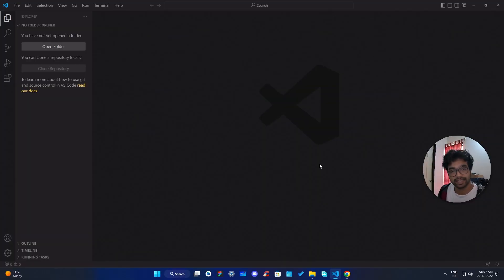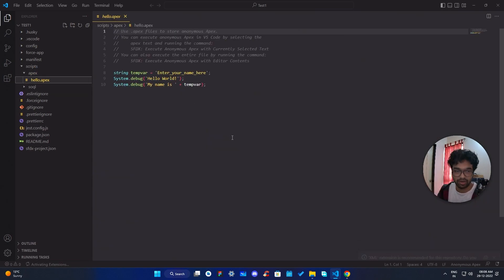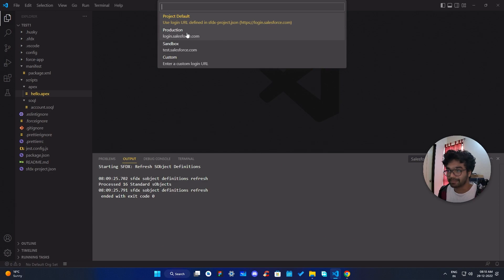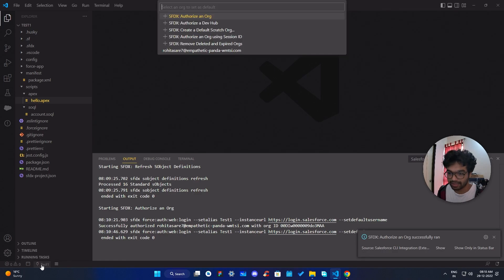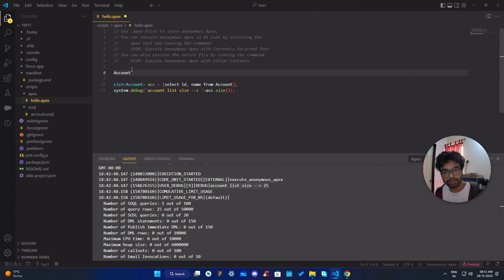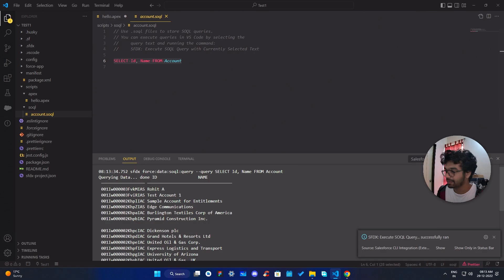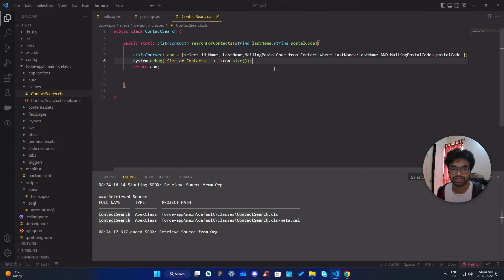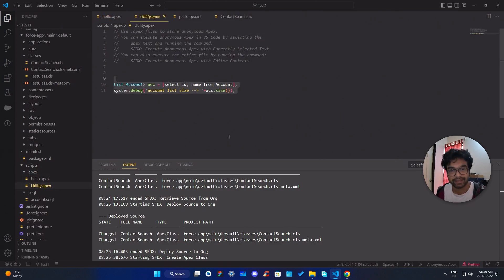Authenticate Salesforce Org with VS Code | Run Apex Code, SOQLs in VS Code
Timestamps :
00:00 - Intro
01:13 - Creating Project
02:36 - Authenticate Salesforce Org
04:20 - Run Apex Code in VS Code (Anonymous Apex Window Alternative)
06:24 - Run SOQL in VS Code
07:10 - Package.xml explained in short
09:05 - Deploy Class on Org through VS Code
10:00 - Duplicate Apex Script for Ease

In this video, we are going to authenticate salesforce org with VS Code and run anonymous apex code as well as SOQL in VS Code instead Developer Console.

To authenticate Salesforce in Visual Studio Code (VS Code), you will need to install the Salesforce Extension Pack and set up an authenticated connection to your Salesforce organization.

Here are the steps to do this:
Install the Salesforce Extension Pack in VS Code:
Open VS Code and click on the extension's icon on the left side of the window (the square icon with the lines on it).
In the search box, type "salesforce" and press Enter.
From the list of extensions, select "Salesforce Extension Pack" and click "Install".
Set up an authenticated connection to your Salesforce organization:
Open the Command Palette by pressing Ctrl+Shift+P (Windows) or Command+Shift+P (Mac).
Type "sfdx" and press Enter.
Select "SFDX: Authorize an Org" from the list of options.
Follow the prompts to log in to your Salesforce organization and authorize the connection.
Once you have completed these steps, you will be able to use the Salesforce Extension Pack to access and manage your Salesforce organization from within VS Code.